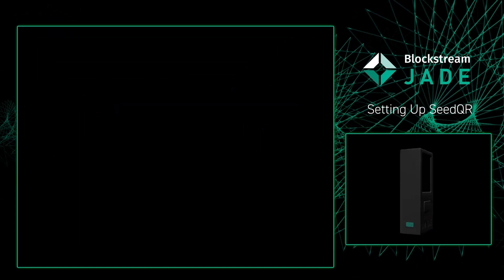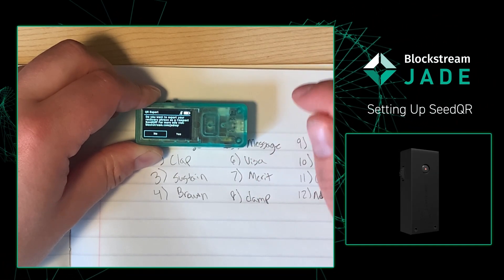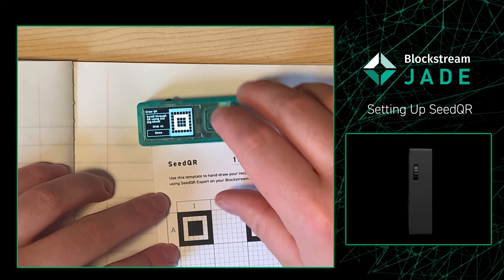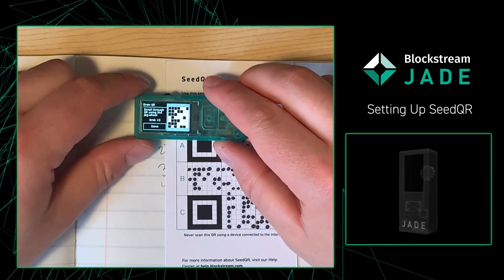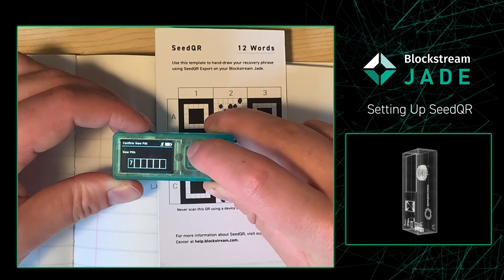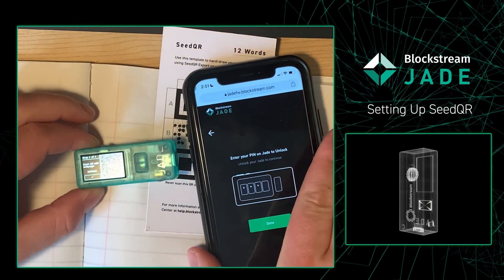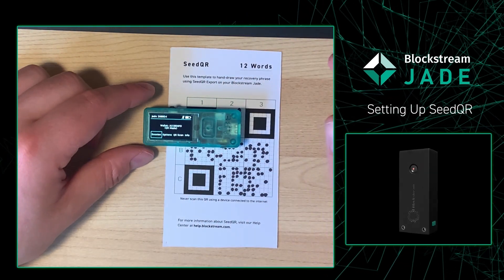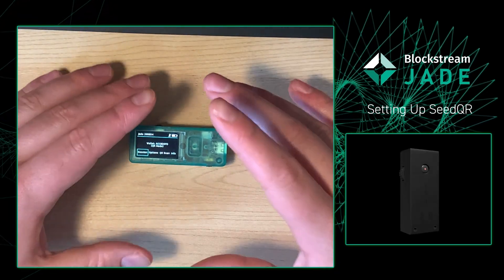Setting up SeedQR with Blockstream Jade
Learn how to set up the SeedQR function with the Blockstream Jade Bitcoin hardware wallet.